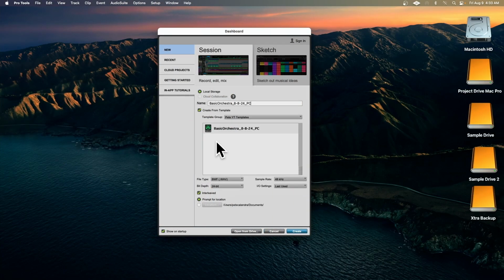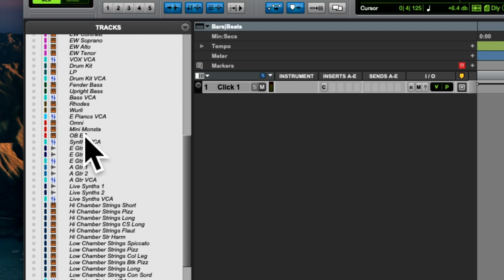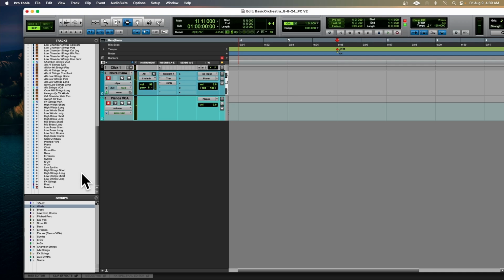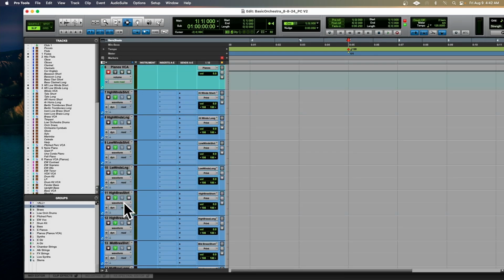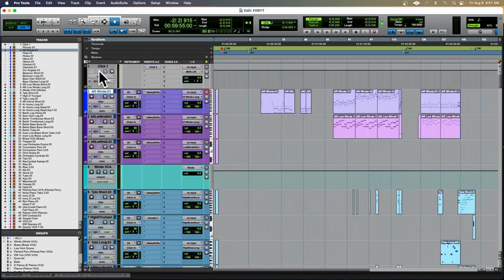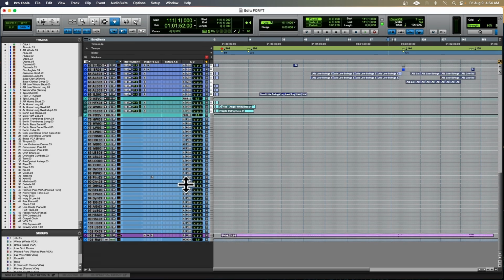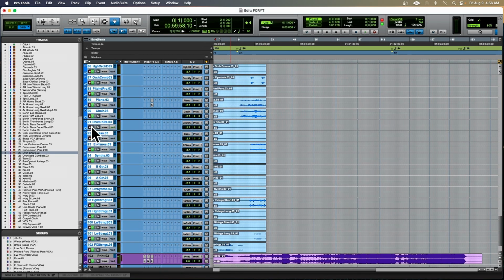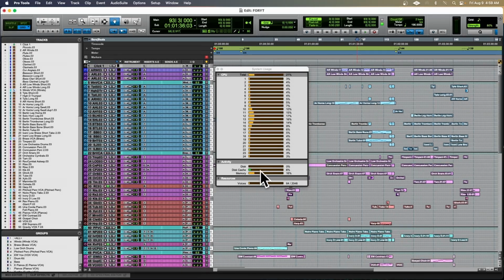How I Create Templates For Film Scoring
00:00 Intro Talk
00:55 Goals For A Template
02:03 How I Make My Template Efficient
03:02 Opening A Template
03:27 Tool Bar and Timeline Set Up
04:00 Tracks Window
05:29 Making Tracks Active
06:08 Using This System To Compose
07:15 Adding New Instruments To The Template
08:15 Routing Audio To The Stems Tracks
09:08 Template In Use
12:28 Creating Stems
15:00 System Usage
15:42 Final Thoughts

Please consider supporting the channel by purchasing some of my music:
Apple: